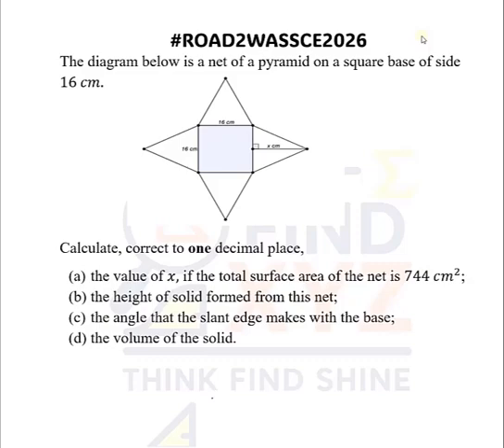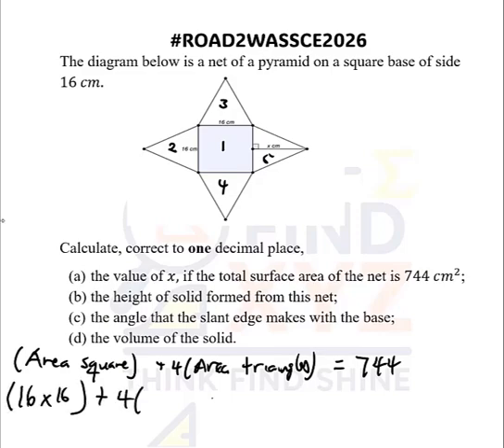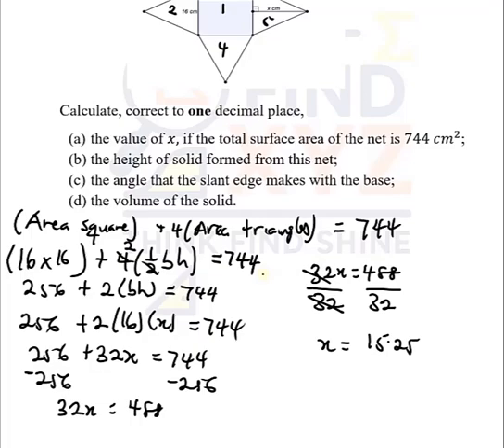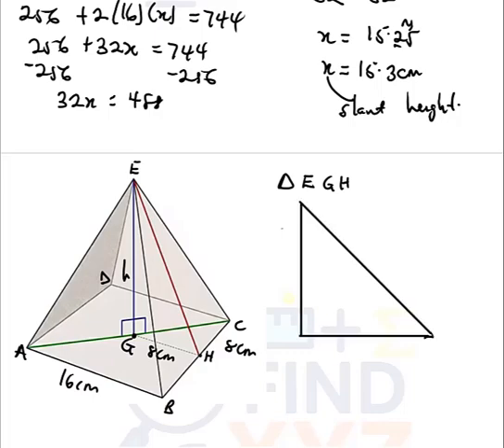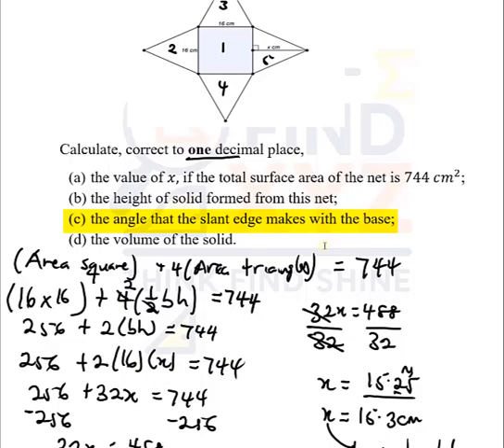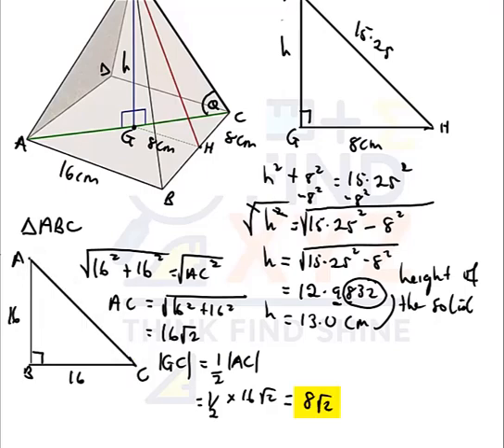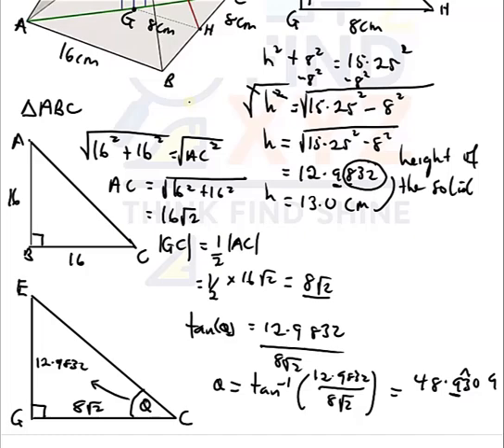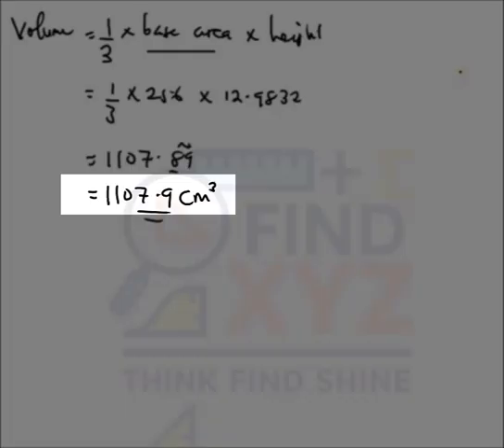Solving a Tricky Pyramid Net Problem | Mensuration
Struggling with solid geometry? You aren't alone.

In this video, we're breaking down a classic ROAD2WASSCE2026 past question involving the net of a pyramid on a square base.

We will take it step-by-step—from finding the slant height (x) using the total surface area of 744 cm², all the way to calculating that tricky slant edge angle and finally the volume of the solid.

Grab your calculator, pause the video, and let's solve this together!